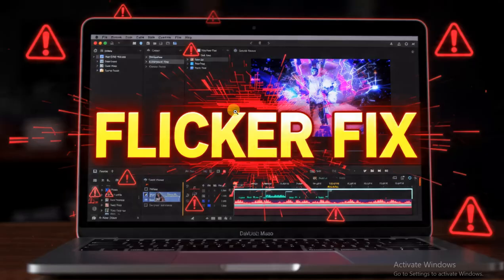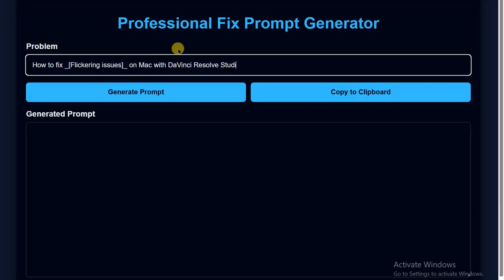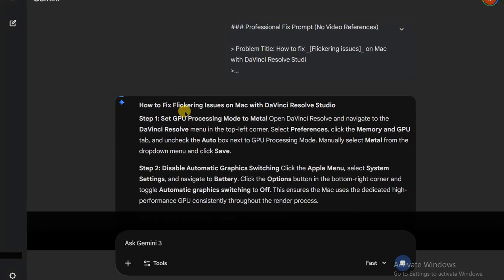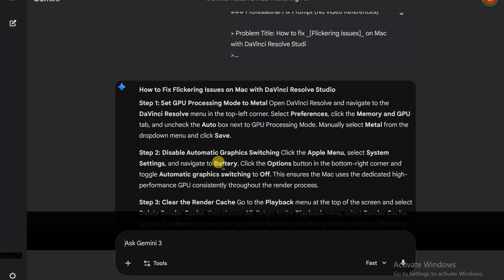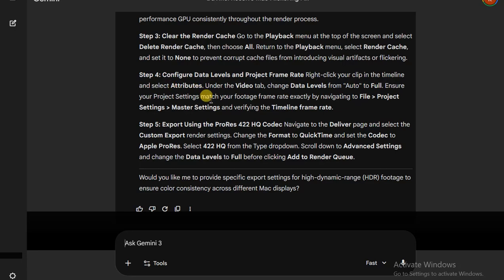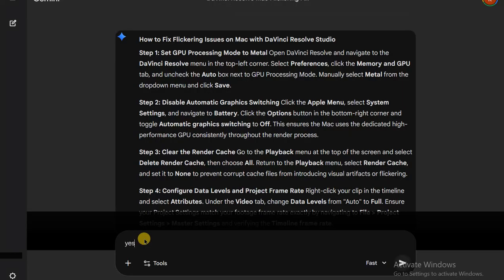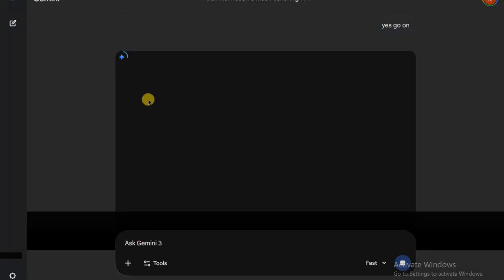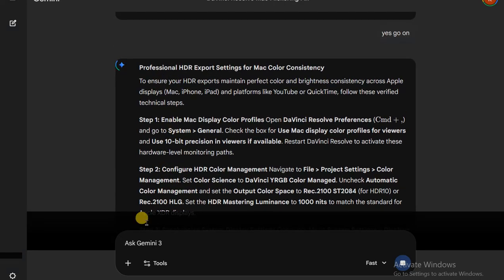How to fix Flickering issues on Mac with DaVinci Resolve Studi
How to fix Flickering issues on Mac with DaVinci Resolve Studio

Experiencing frustrating flickering or playback glitches in DaVinci Resolve Studio on your Mac? You're not alone, and we've got the definitive solutions to smooth out your editing experience. This guide is crafted to help you banish those annoying visual hiccups, ensuring your creative workflow remains seamless whether you're on an M1, M2, or Intel-based Mac. Get ready to reclaim a stable and efficient environment for your video projects.

Here's what you'll gain from this essential video:
- Effective strategies to resolve persistent flickering problems within DaVinci Resolve Studio.
- Techniques to eliminate playback glitches and timeline stuttering on your Mac system.
- Optimization insights for enhancing DaVinci Resolve performance across various Mac chipsets.
- Critical tips to prevent render flickering and ensure clean, professional video exports.
- Core approaches for cultivating a more stable and efficient DaVinci Resolve editing workflow.